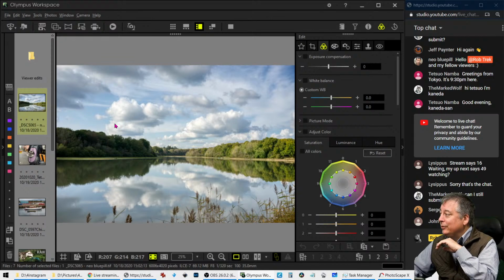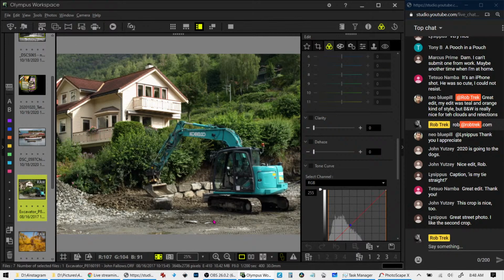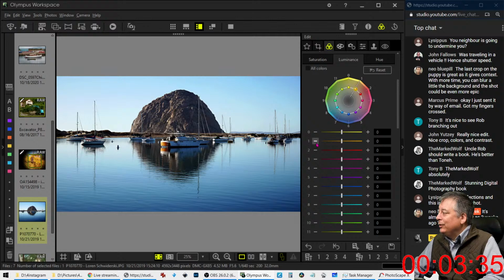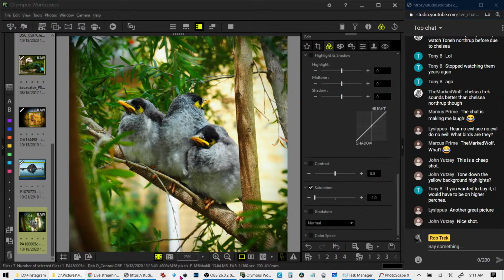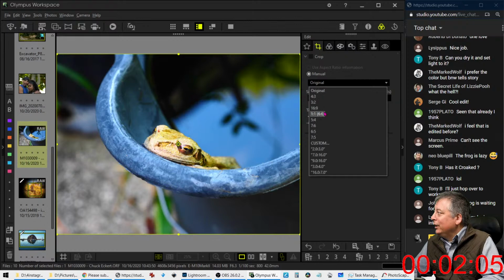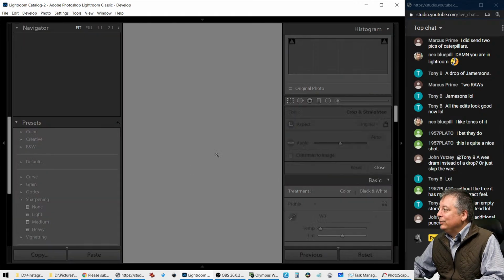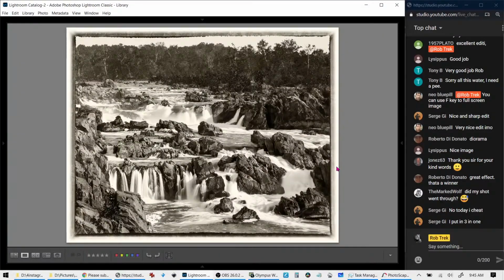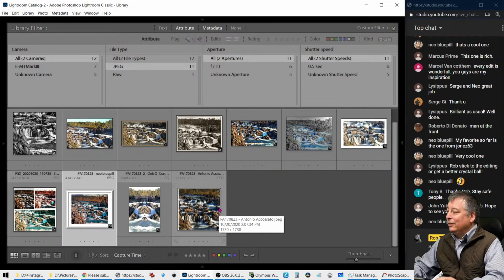I Edit Your Picture or You can Edit Mine - LIVE! ep. 51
I do live stream photo edits every week where I edit your pictures.
 You can also edit one of mine and I'll share your edit in the stream!

You can support my live streams by buying me a coffee. Thank you!

My eBay Link*: